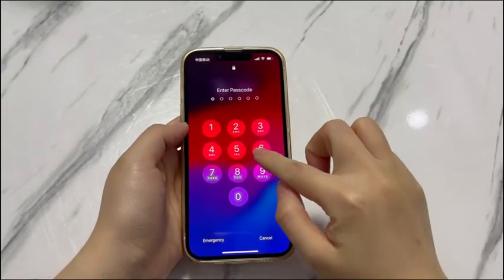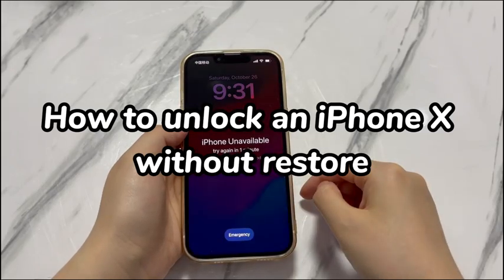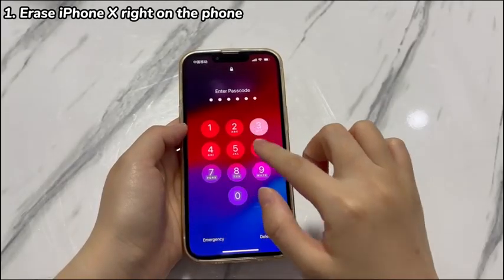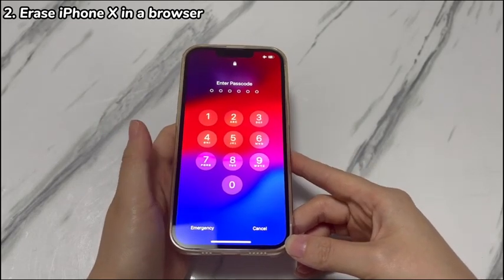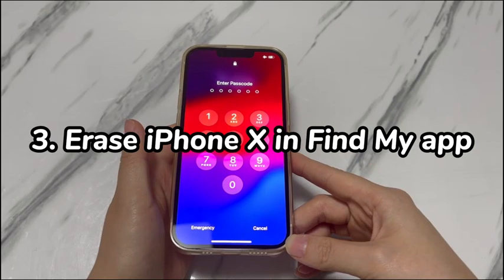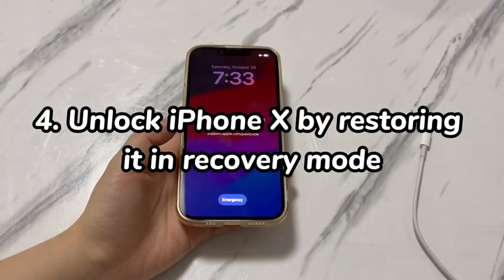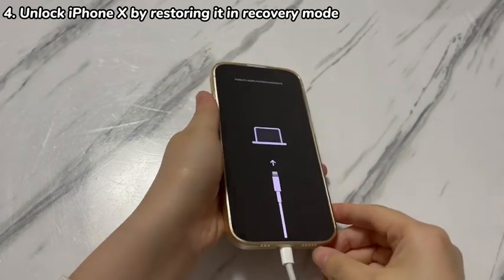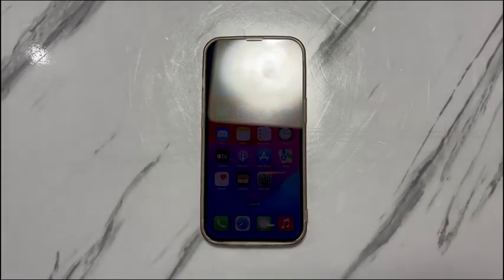How to Unlock iPhone X Forgotten Passcode Without Restore (Easy & Free)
In today's video, you'll learn how to unlock an iPhone X without restore. When you google online to find a solution after forgetting the iPhone passcode, it'll suggest you to put your device into recovery mode and restore it with iTunes, Apple Devices app or Finder. It's safe, but some users still pursue alternative solutions to unlock iPhone X passcodes without restore for some reason. If this is your case, there are mainly three ways to unlock iPhone X without restore.

Note that you'll lose all your precious files on your iPhone X if you do not have a backup file created before. Assuming you've backed them up, you can restore them from the archives in the setup procedure after unlocking iPhone X without restoring it. Alright, let's start.

On this video:

1:12 Step 1. Erase iPhone X right on the phone.
2:24 Step 2. Erase iPhone X in a browser.
3:36 Step 3. Erase iPhone X in Find My app.
4:38 Step 4. Unlock iPhone X by restoring it in recovery mode.

Hope this video can help you unlock iPhone X without restoring it.